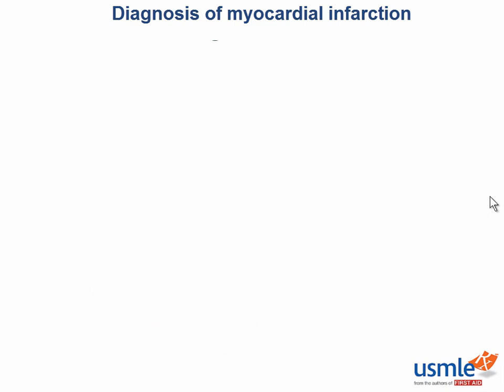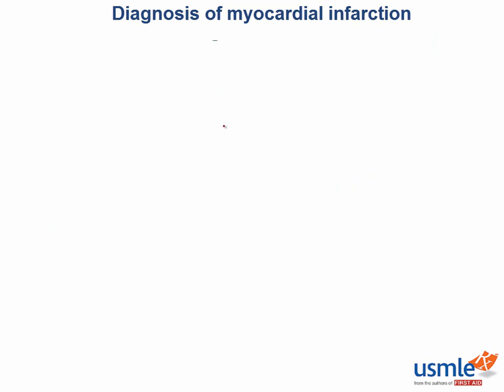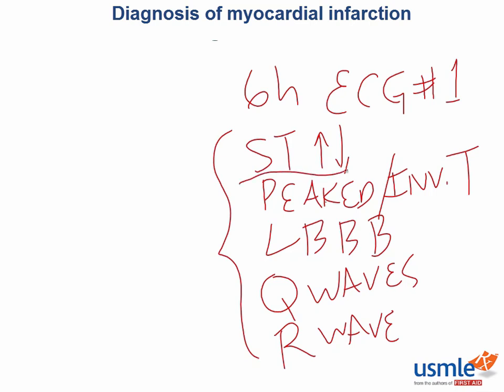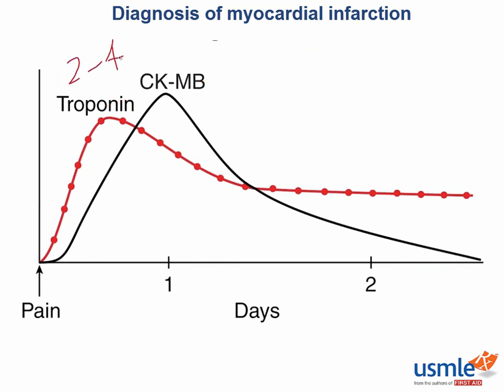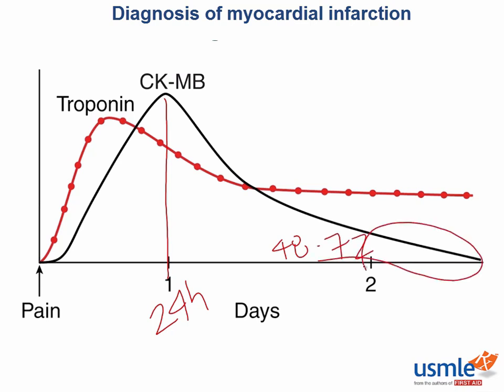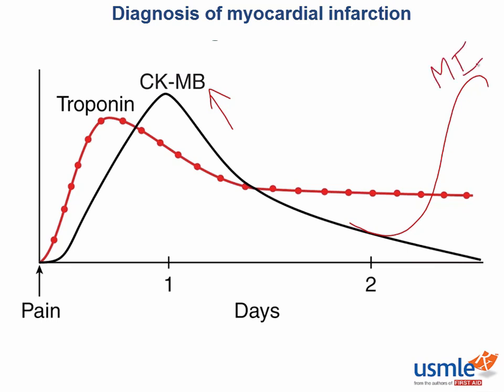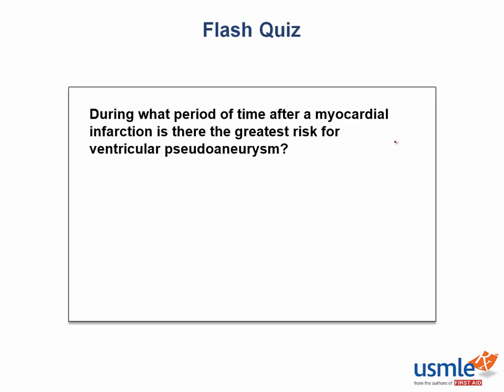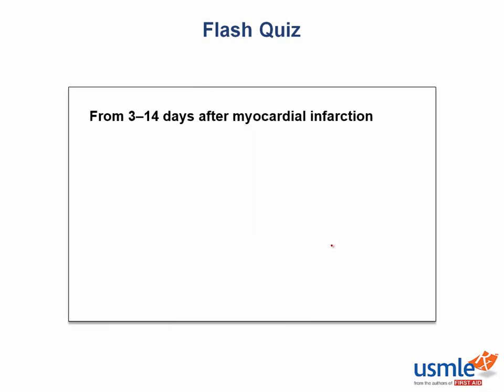Diagnosis of myocardial Infarction